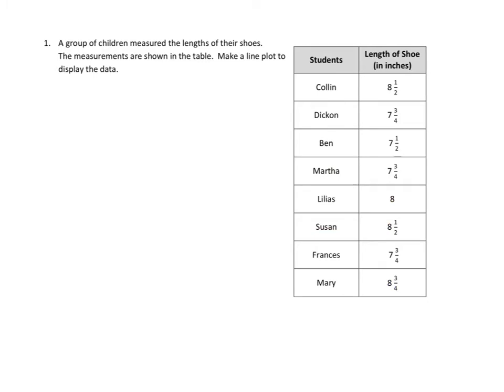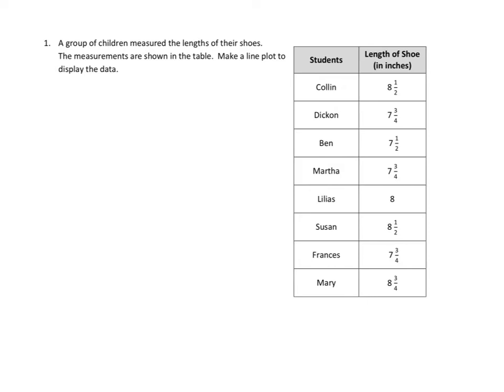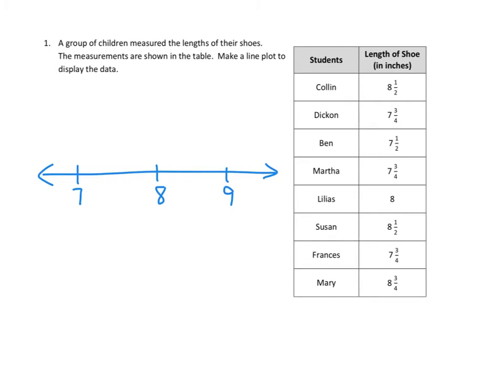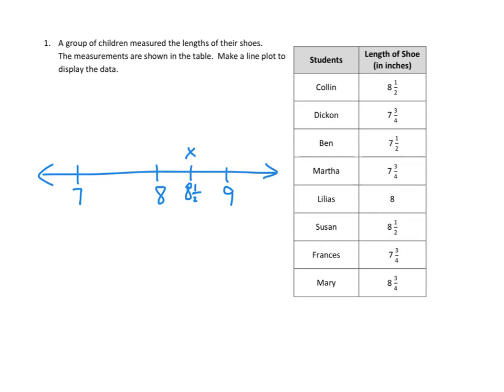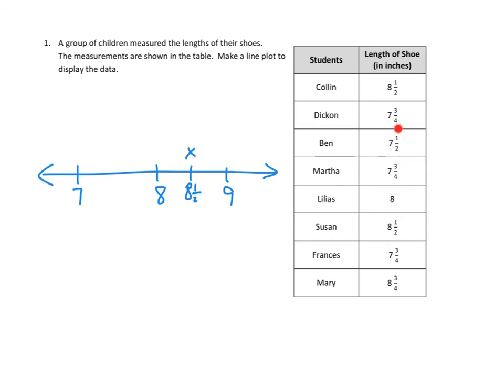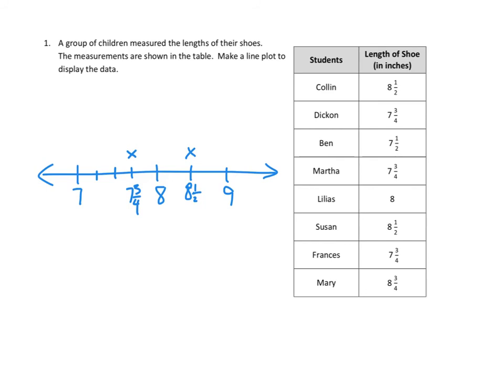Eureka Math, 4th Grade, Module 5, Lesson 28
Part of 1 homework problem demonstrated